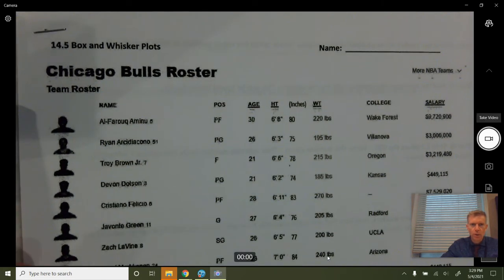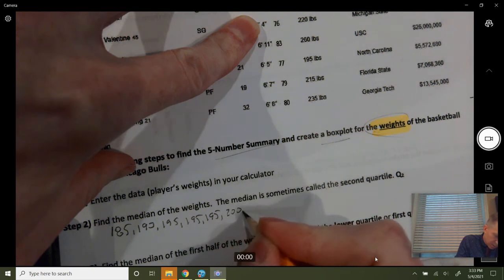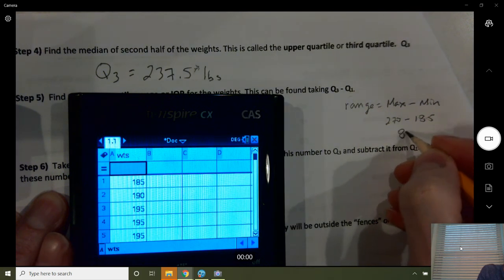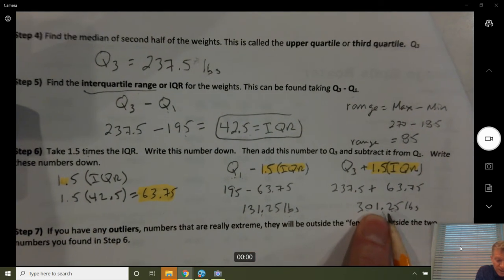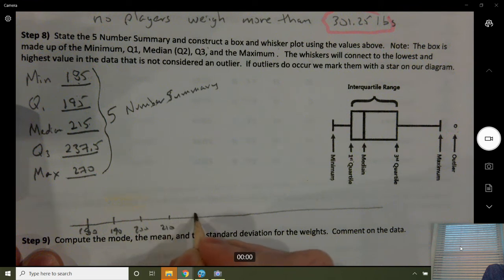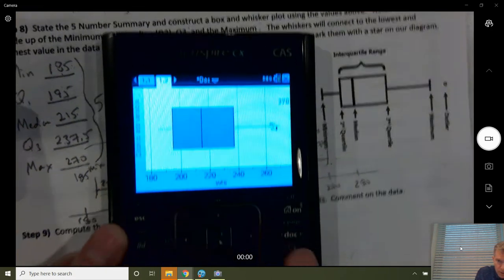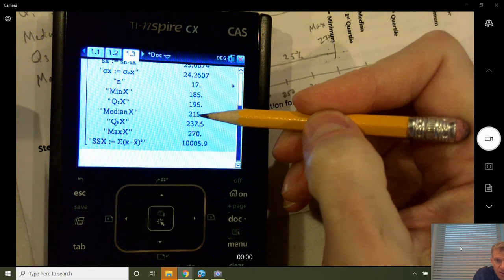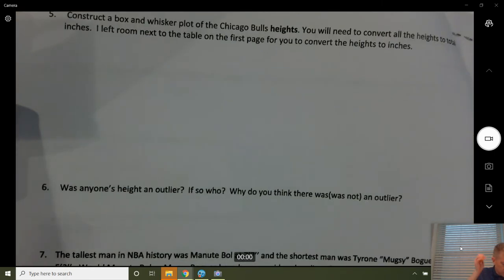Chicago Bulls WK (video for the first 2 pages)